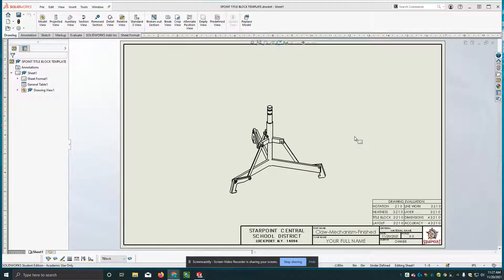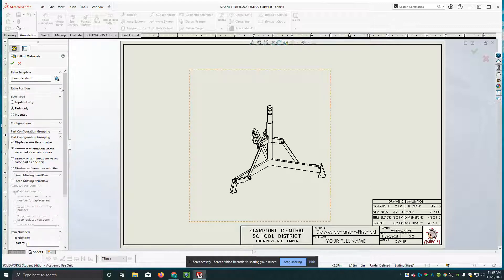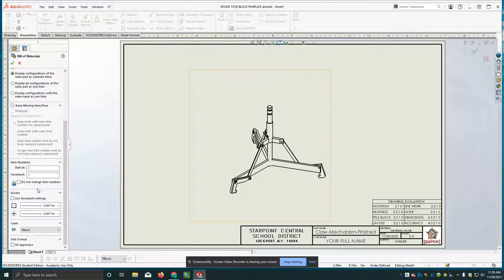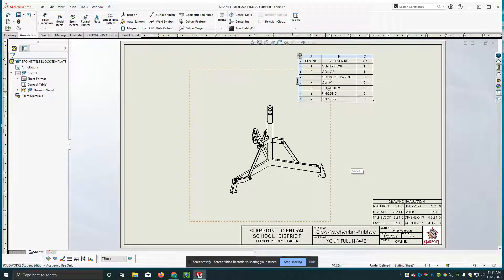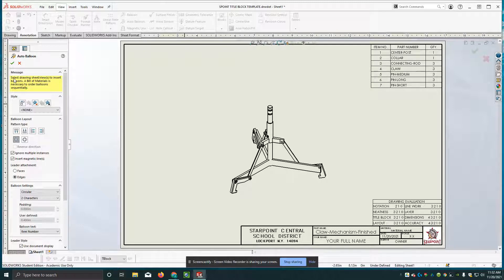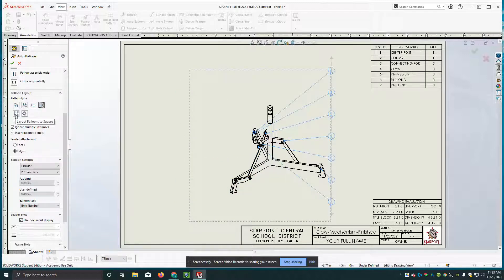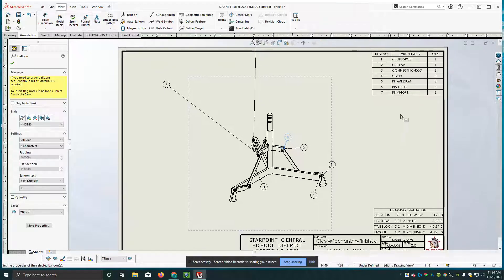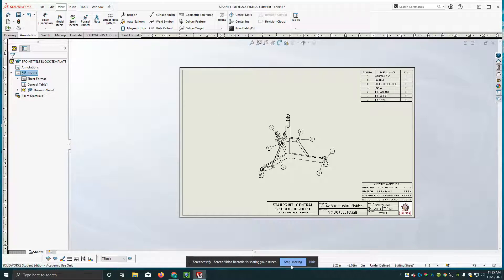Parts List and Balloons on Solidworks Assemblies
How to add a Parts List and Balloons to an Assembly Drawing